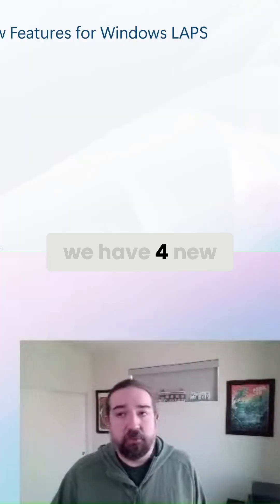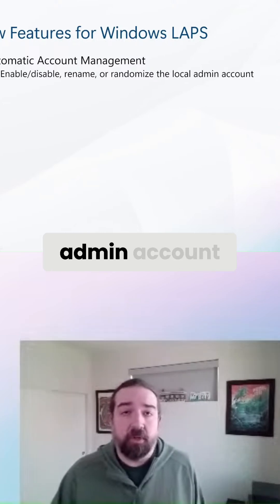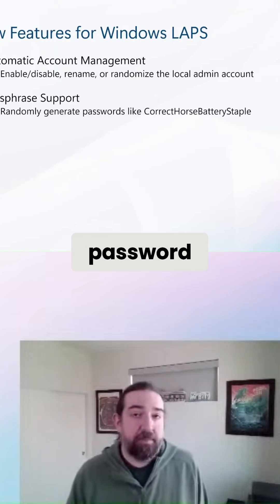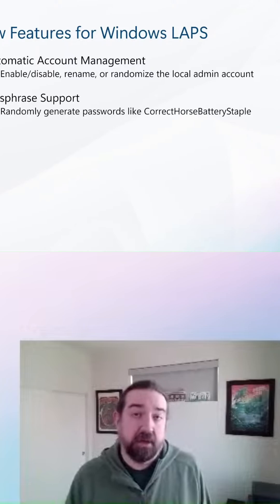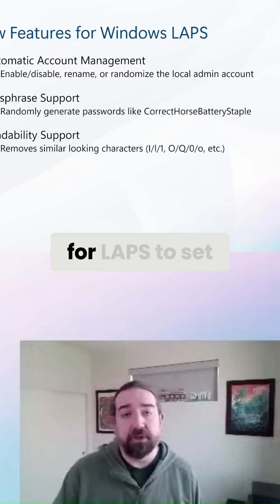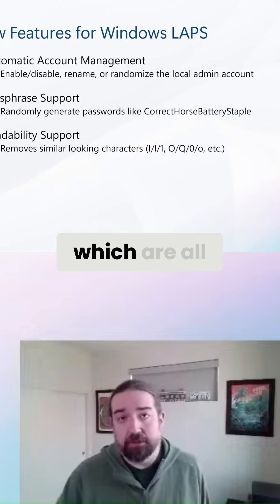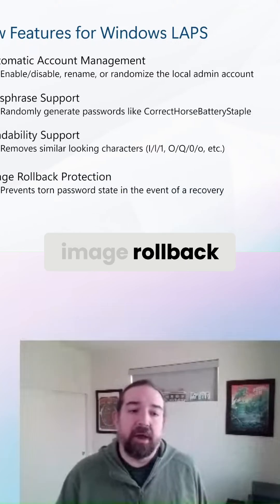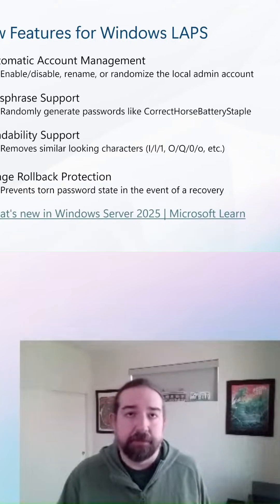Windows LAPS New Features: Secure, Easy, & Ready To Deploy!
Windows LAPS gets 4 NEW features! Automatic account management offers rename, disable, and randomize options. Passphrase support generates passwords with readability, removing confusing characters. Image rollback prevents torn password state. Learn more about Windows Server 2025!